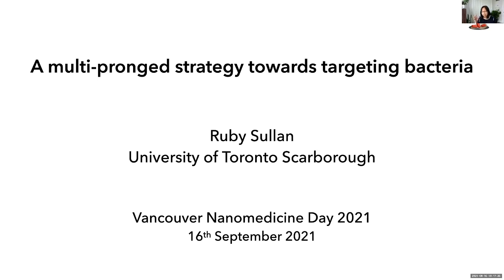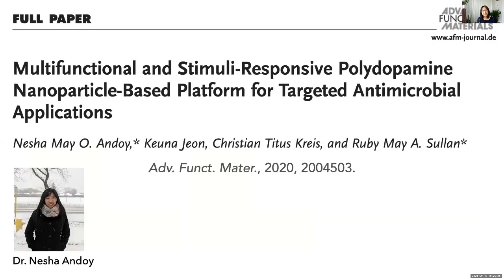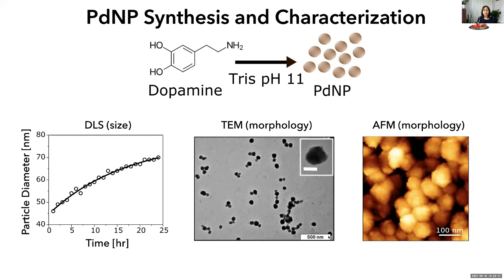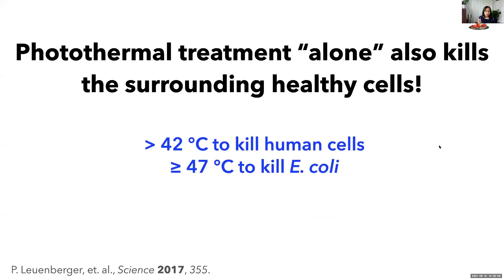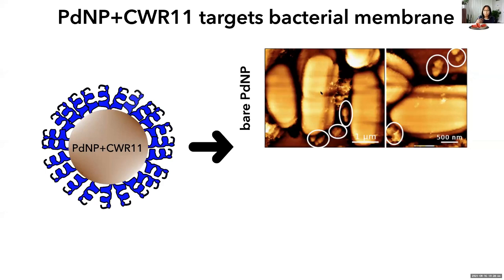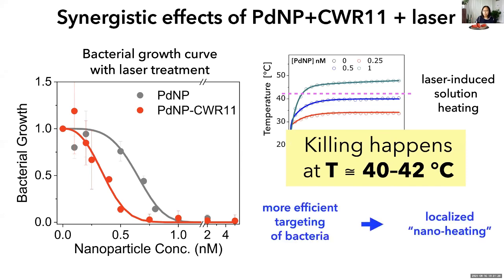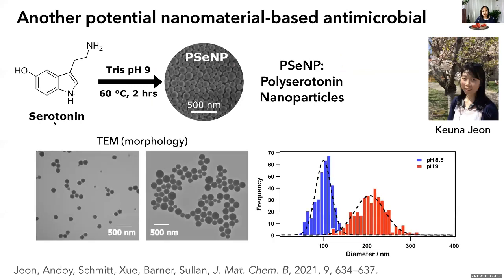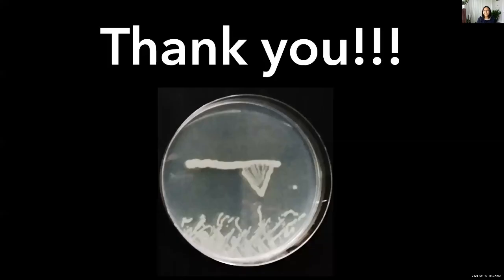Ruby Sullan - Smart nanomaterials: a multi‐pronged strategy towards targeting bacteria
Ruby Sullan (University of Toronto Scarborough) presents on "Smart nanomaterials: a multi‐pronged strategy towards targeting bacteria" as part of Vancouver Nanomedicine Day 2021.